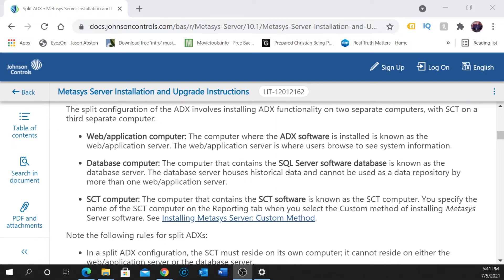Issues with Upgrading to Metasys 11 and migration to a Split ADX Server System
We recently made a major upgrade to our system by upgrading to Metasys 11 and migrating the platform to a split ADX server.  This was a major upgrade that had a few issues along the way to get Metasys back online and running correctly.